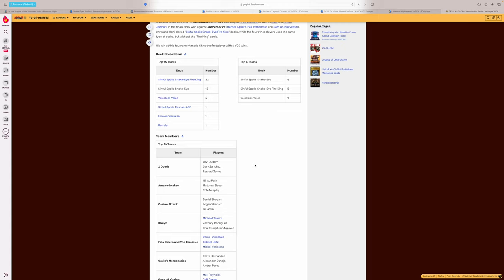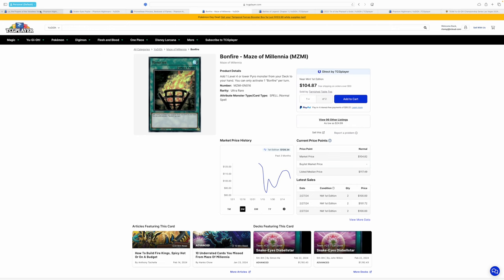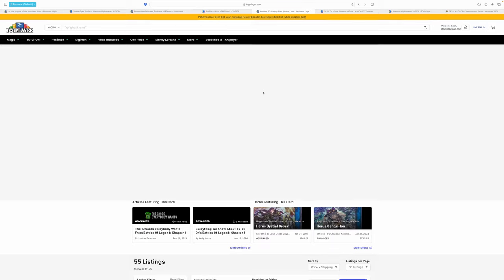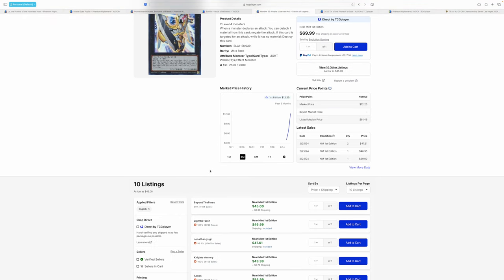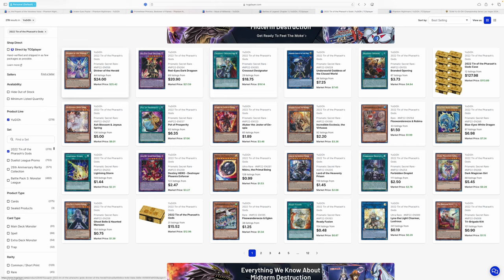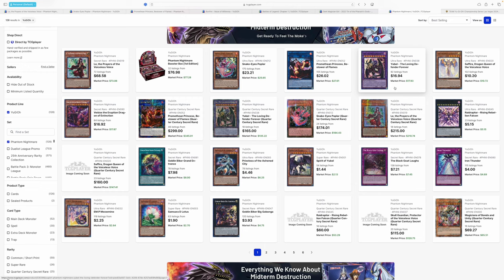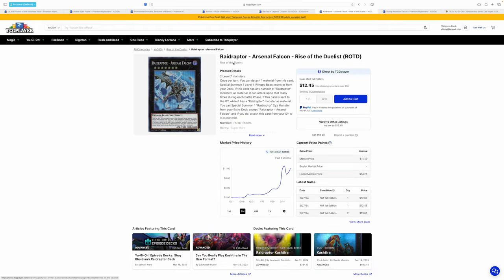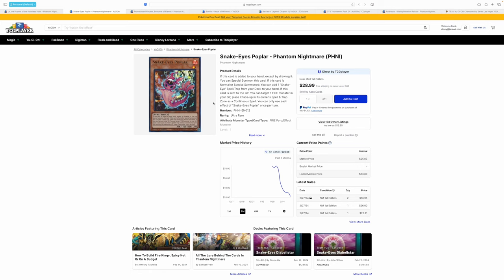Fire Decks Are Tier 0 But Prices Are Falling 🤔 | Yu-Gi-Oh! Market Watch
Recent YCS showed Fire decks are top dog in current format. So why doesn't the market reflect this?
📱 𝗦𝗢𝗖𝗜𝗔𝗟 𝗠𝗘𝗗𝗜𝗔 📱
► MASTER DUEL ID (Add Me!!!): 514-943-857